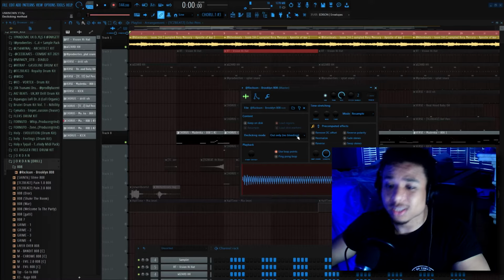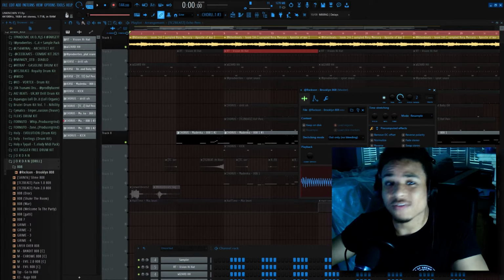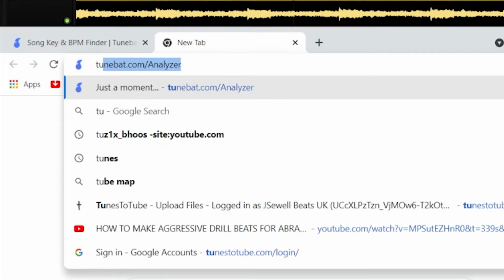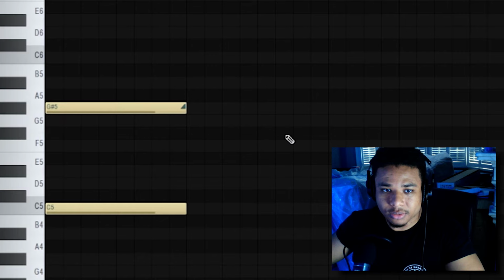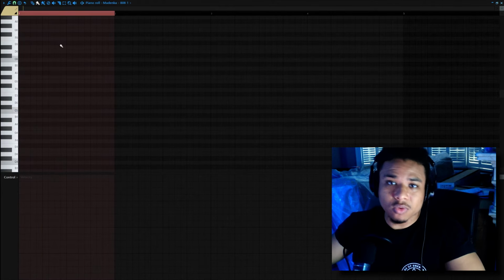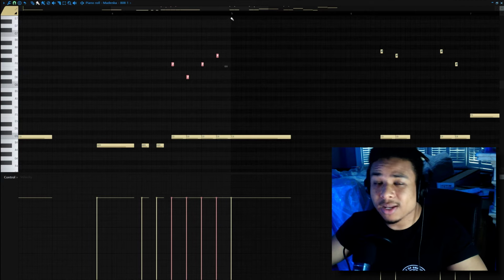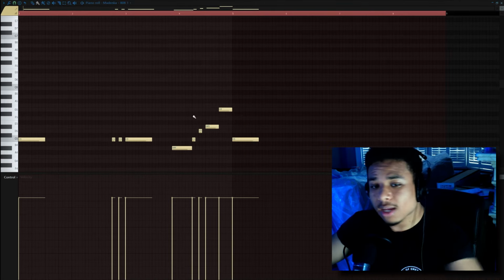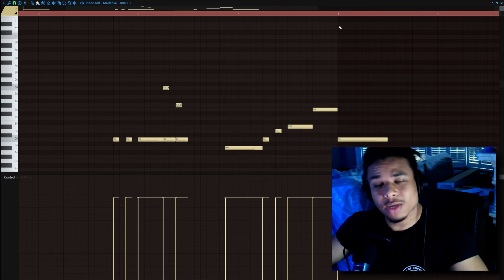THE ULTIMATE BEGINNERS GUIDE TO 808 SLIDES IN FL STUDIO (NY UK Drill Tutorial - FL Studio 20 2021)